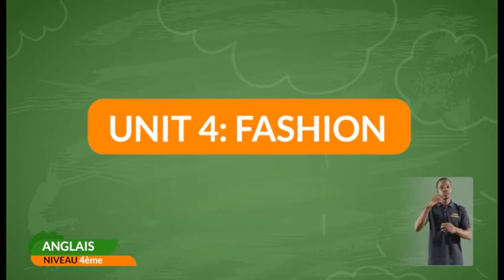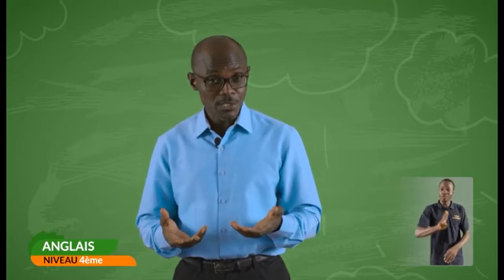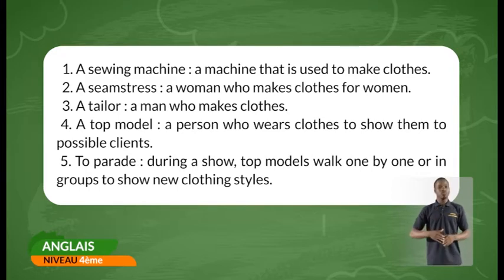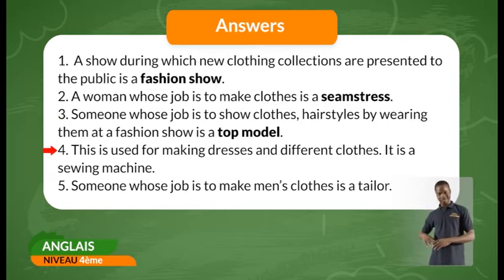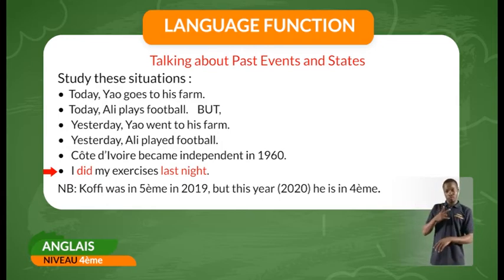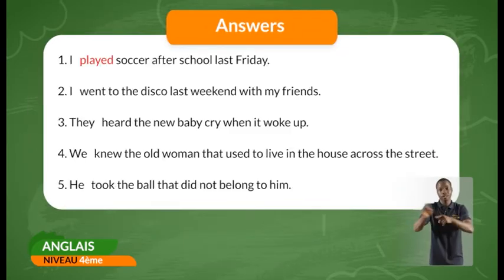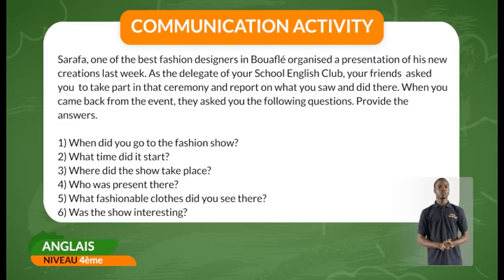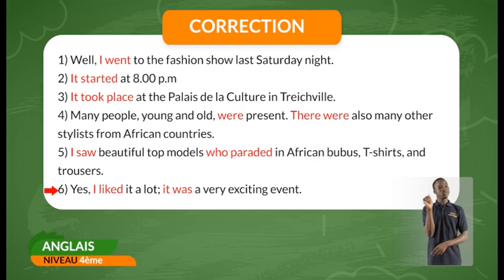4ème - Anglais | Lesson 2 : A success story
Bienvenue sur la chaîne officielle Youtube du Groupe RTI .  Retrouvez ici tous les  programmes de la RTI 1, de RTI 2 et de Radio Côte d'Ivoire  en Replay.